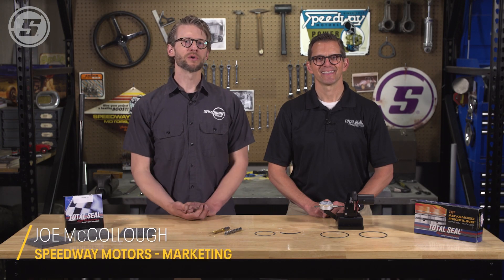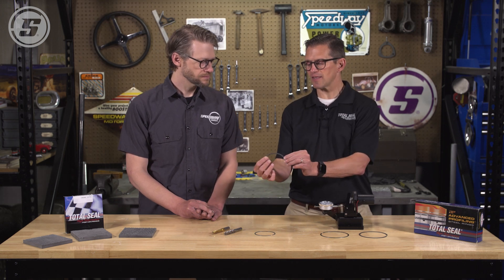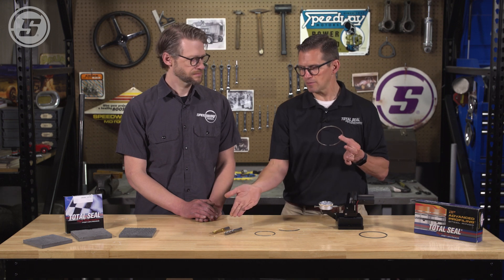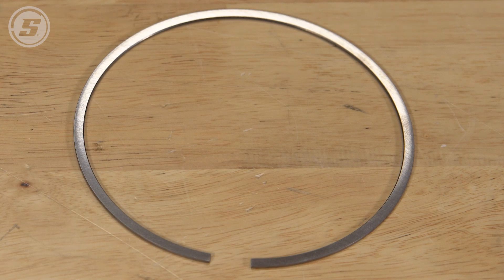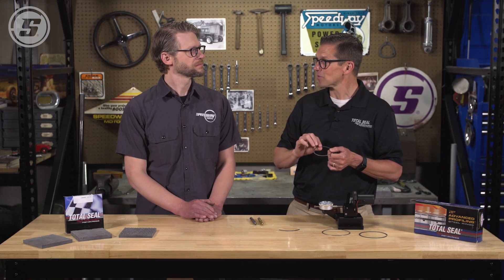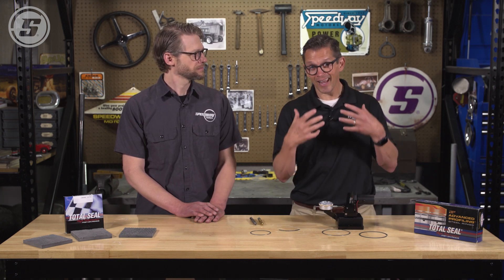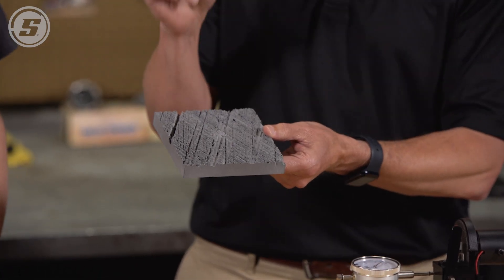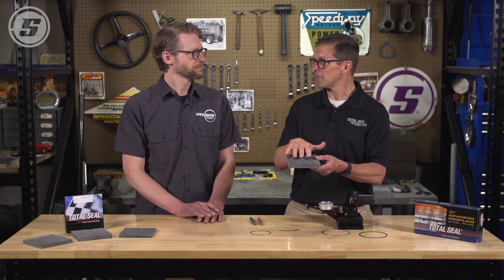Best Piston Rings For Boost | DIY Ring Gap vs Gas Port Rings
Lake Speed Jr. from Total Seal Piston Rings joins us to explore how piston ring gaps can give your car more of a boost.

As you add more boost and produce more power, you need a better material in your piston rings to handle the intensity of the combustion. Otherwise, your rings will rattle and wear down, which won’t do your engine any favors.

Upgrading from a Moly type ring to a PVD steel coated ring gives you added protection, durability, and lubricity as you add that boost.

Gas ported rings are also a great way to support your car’s boost because they allow the gas pressure to get behind the ring and seal out so the blowby will go down.

For more on the best piston rings for boost and how to gap them, check out our Toolbox article.

And for an easy walkthrough, take a look at our Piston Ring Install Guide!

00:00 - Introduction
00:25 - Piston Ring Gap for Boost Explained
00:49 - Best Piston Ring Material For Boost
01:30 - Advantages of PVD Coated Steel Piston Rings
02:49 - How Gas Ports Reduce Piston Ring Blowby
03:15 - Add Performance on a Stock LS Piston with Gas Ported Piston Ring
05:25 - Best Piston Rings for Boost | Gapping Piston Rings for Boost VS Gas Port Ring Upgrade